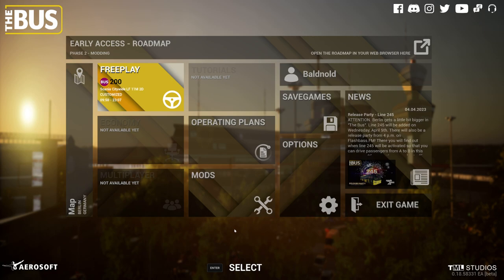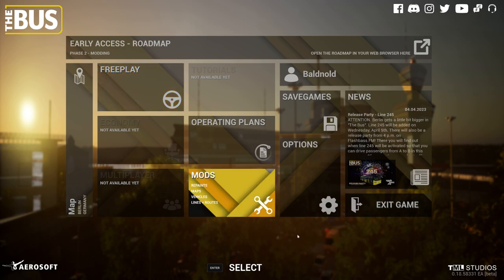Setting Up Wheel and Pedal Inputs for The Bus A Step by Step Guide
32 GB RAM
Thrustmaster T150pro
The game is currently in early access and hence has a lot of bugs and optimization issues and The physics feel good as long as you don't drive like a fool
The Thrustmaster T150 pro is used to play the game. Please share your thoughts on the game or setup in the comments section below.
Alpha Gaming Harris Heller